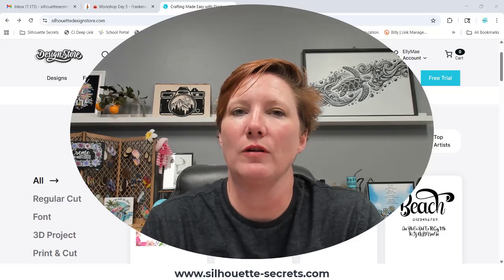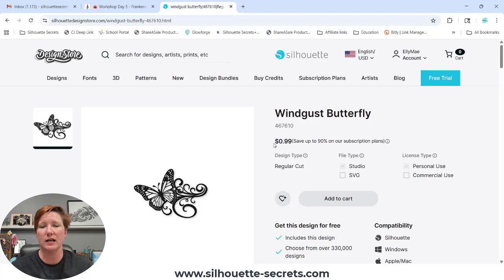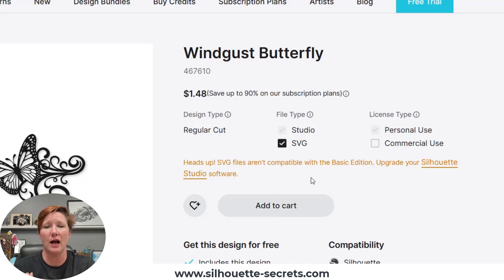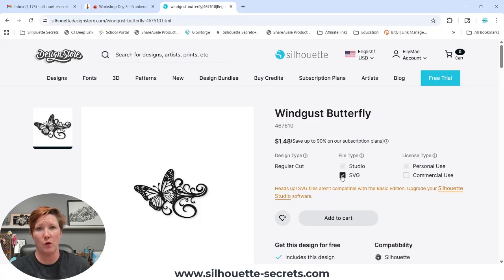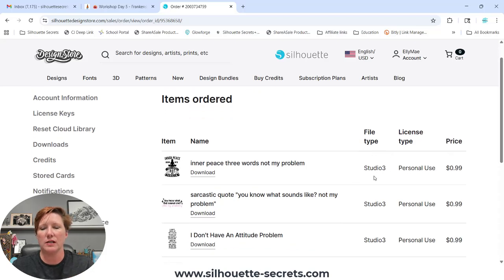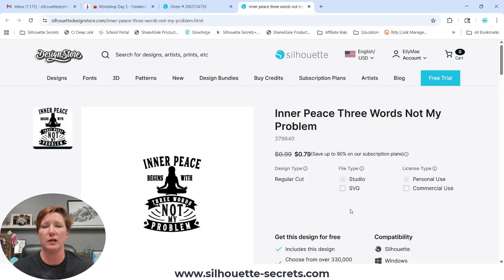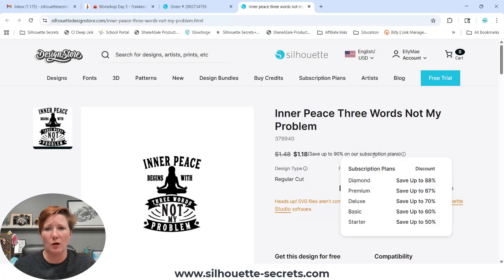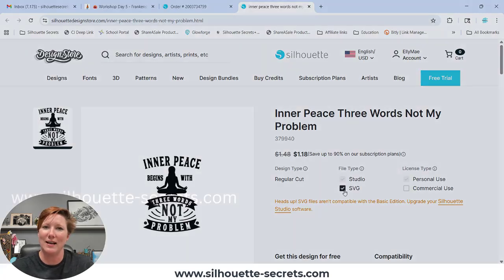Heads Up! Silhouette Design Store SVG Message Explained (You Probably Already Have the Upgrade)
Getting the “Heads Up! SVG files aren’t compatible with the Basic Edition” message in Silhouette Studio?
Don’t panic — this video explains exactly what it means, why everyone sees it, and why you probably don’t need to upgrade your software at all.

In this step-by-step tutorial, I’ll walk you through:
✅ What the Silhouette Design Store SVG message actually means
✅ Why you see it even if you already have Designer Edition, Designer Edition Plus, or Business Edition
✅ Tips for buying SVG files from the Silhouette Design Store the right way

Whether you’re brand new to Silhouette or a seasoned user, understanding this message will save you time, money, and frustration.

💬 Have you seen this message before? Drop a comment and let me know what edition of Silhouette Studio you’re using!

I'm asked often how you can support Silhouette Secrets+ and a coffee helps out (sometimes it turns to a glass of wine too) ;) Thank you for your support!